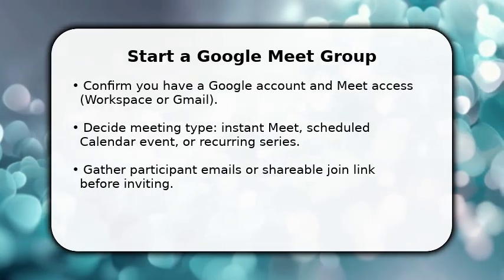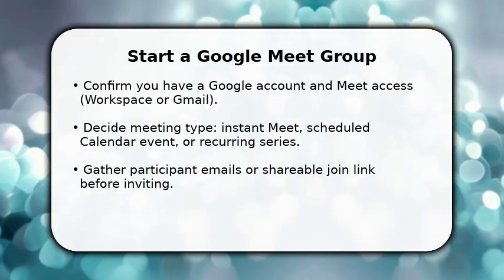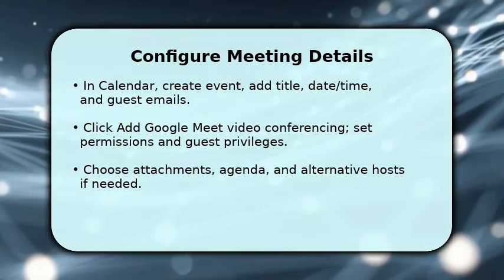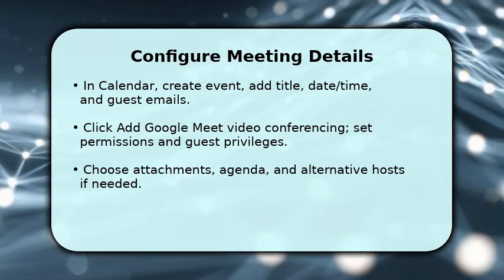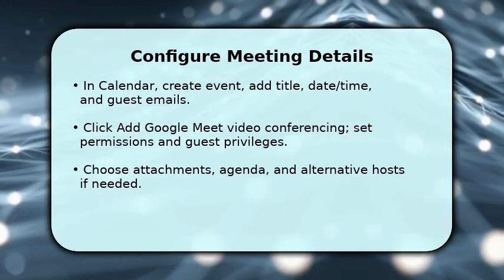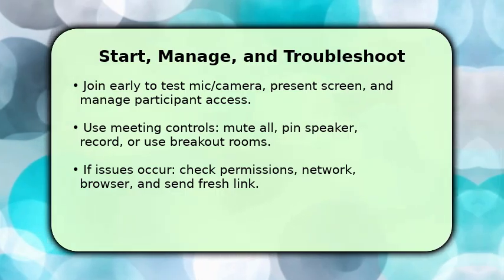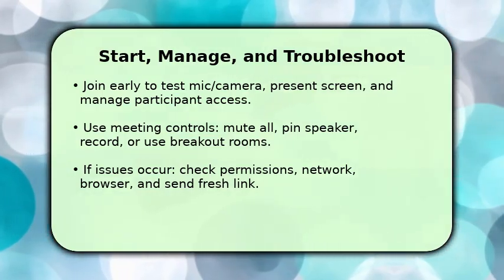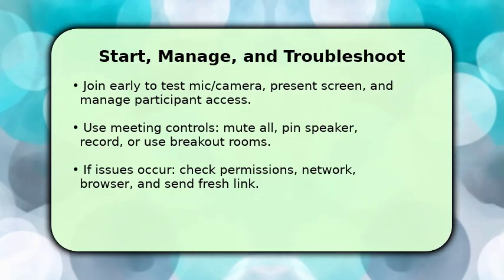How to Make Group on Google Meet - Full Guide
Learn the step-bythy process of creating a group on Google Meet with our comprehensive guide. From setting up your account to sharing and managing meetings, discover how to effectively organize collaborative sessions online.